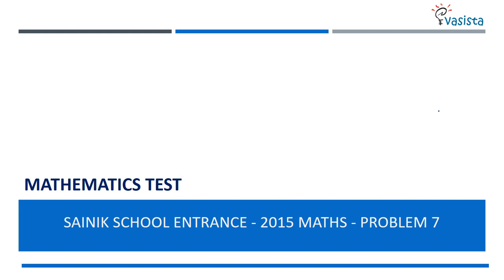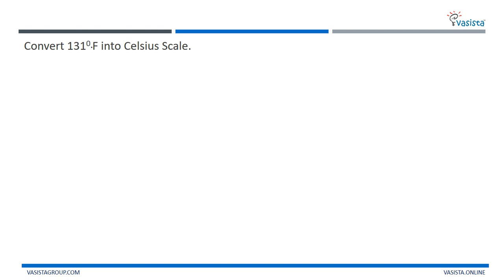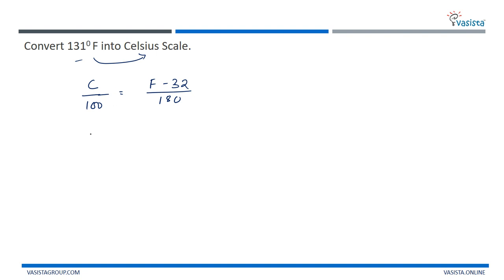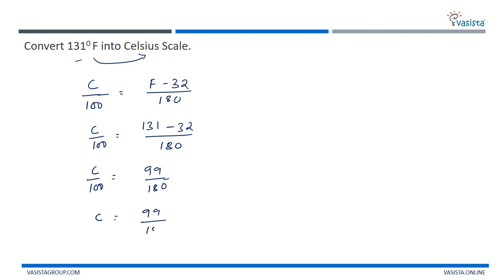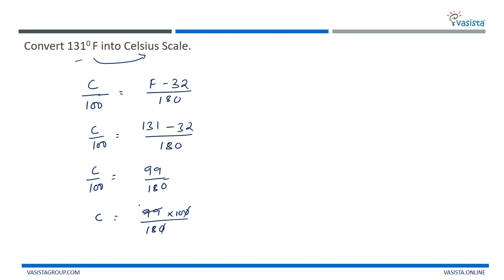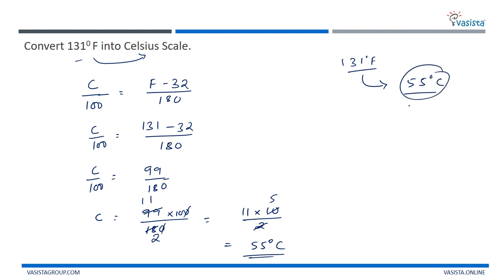Sainik School Entrance Exam 2015 – Maths Problem 7 | Explained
Convert 1310 F into Celsius Scale.

🎯 Ideal For:
Students preparing for: